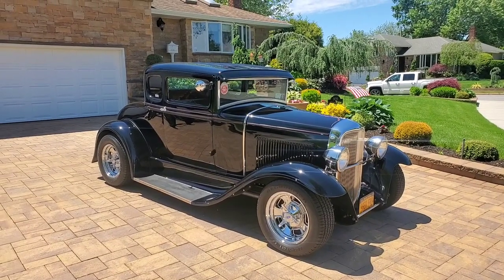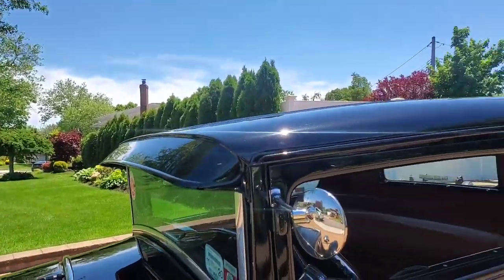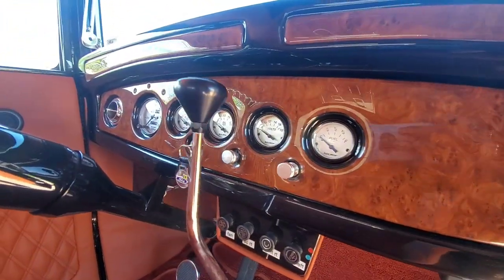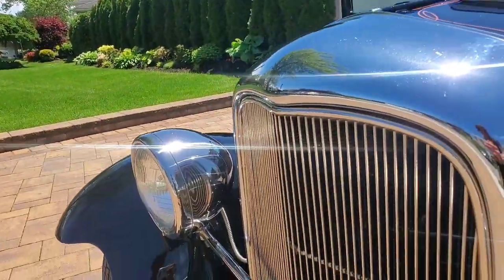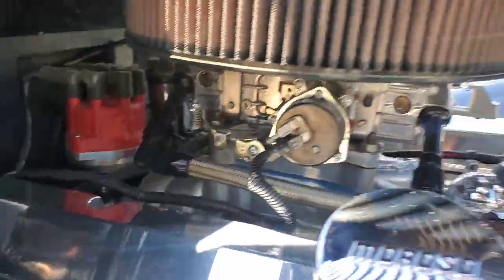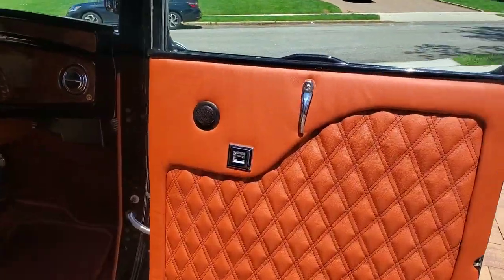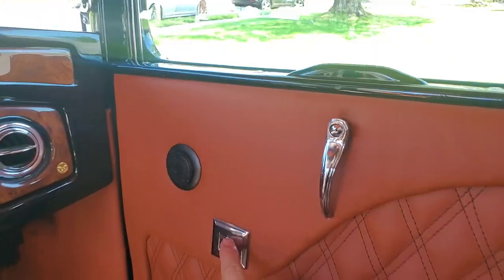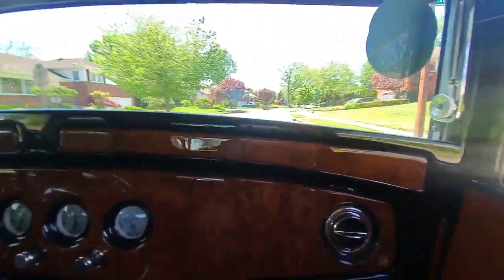1931 Ford 5 Window Coupe For Sale~Orig Steel Body~Stroker Motor~Rack-n-Pinion~A/C~Interior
1931 Ford 5 Window Coupe For Sale

Original Steel Body

Fiberglass Fenders

Built By Madden's Auto Body

3" Chop

TCI Chassis Powder Coated Chassis

383 Stroker Motor with Aprox. 400hp

Aluminum Heads

350 Turbo Transmission

3,500 Miles On The Motor and Transmission

4BBL Carburetor with Electric Choke

Alum Valve Covers

Shorty Headers Leading to Dual Exhaust

New 15" Polished Halibrand Cragars Wrapped in New Tires

New Front Runner Set Up With Serpentine System

MSD Distributor And Wires

Brand New Drilled Wilwood Disc Brakes

Rack-n-Pinion Steering

Optima Battery

Front Tubular A-Arms and Coil-Overs

Integrated Visor

Old School Stylized Roof From 90s Chevy Van

Vintage Air Conditioning and Heat

Gorgeous Brand New Leather Interior that Smells Scrumptious

Full Set of Beautiful Auto Meter Gauges

Chrome Tilt Wheel With Ididit Steering Column

Beautiful Banjo Style Wheel Wrapped in Ultra Smooth Wood

Power Windows

Alpine Bluetooth AM/FM/CD/Satellite Radio with Aux in

Amp with Alpine Subwoofer and Great Sounding Speakers

Fully Finished Trunk With Matching Carpet and Secret Compartment

For Sale By Owner Located In Westbury, NY